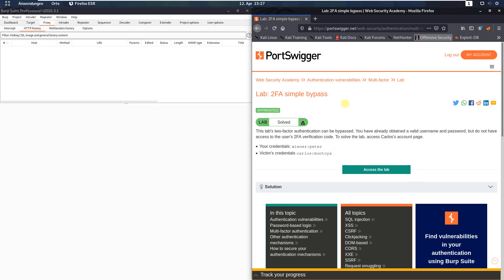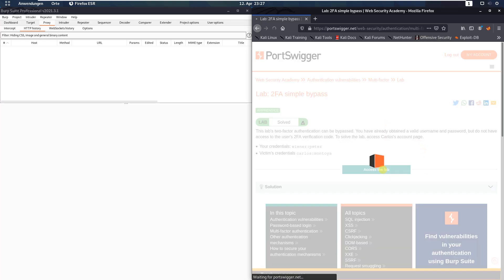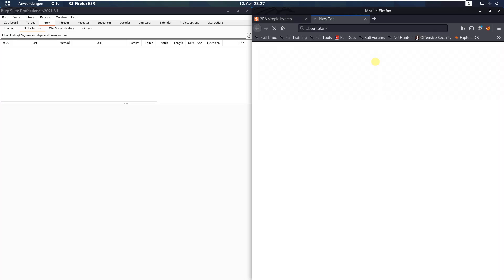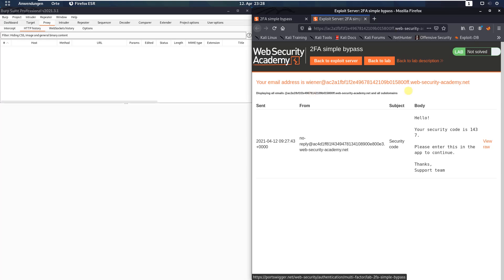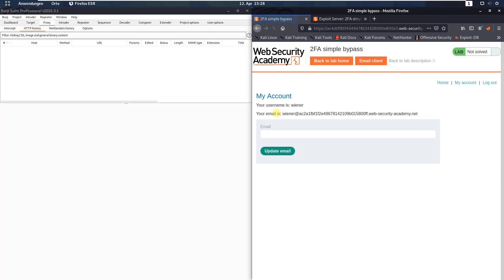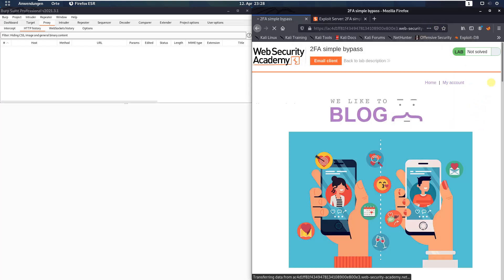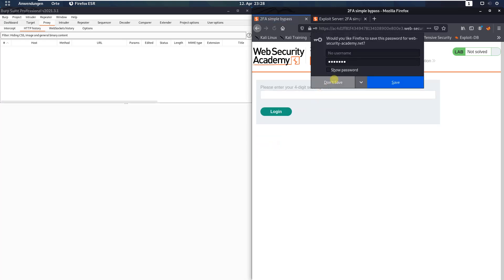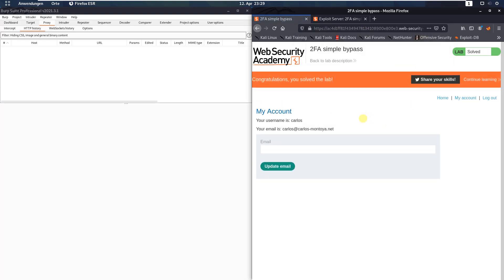2FA simple bypass (Video solution, Audio)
This video shows the lab solution of "2FA simple bypass" from Web Security Academy (Portswigger)